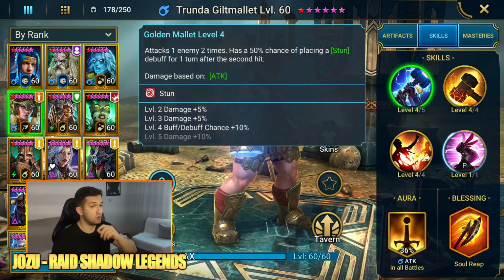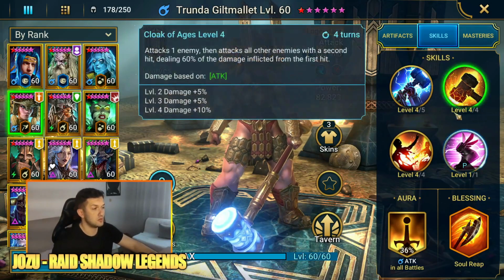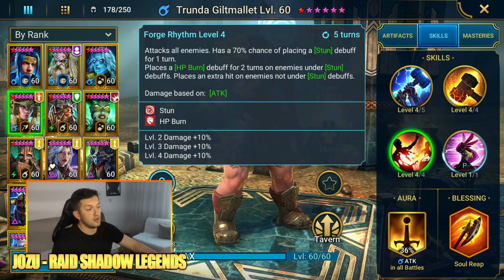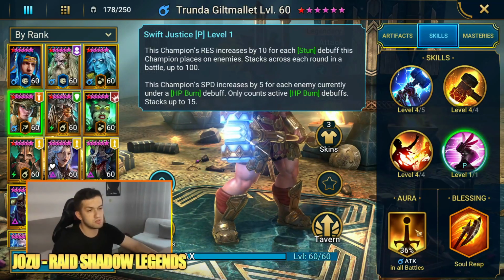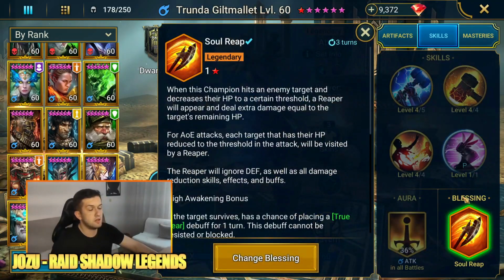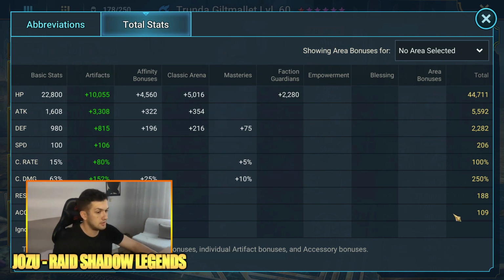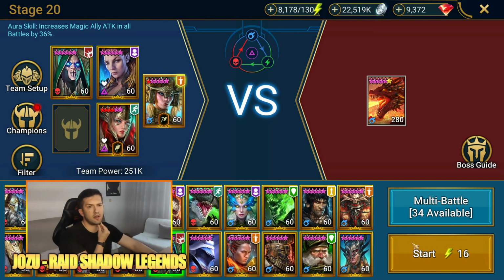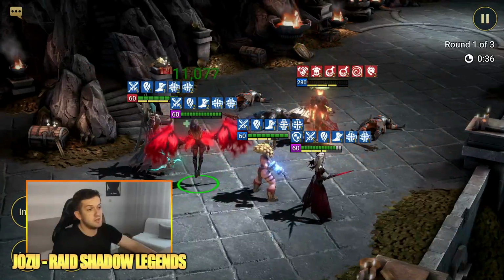SHE IS STILL ONE OF THE STRONGEST NUKERS IN THE GAME! TRUNDA SHOWCASE | Raid: Shadow Legends